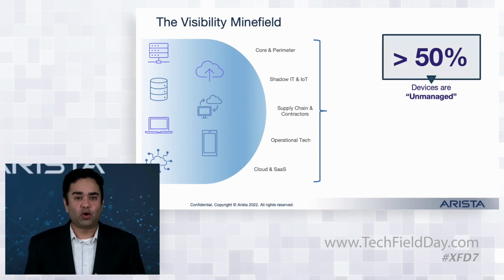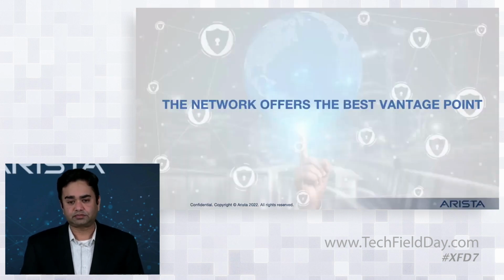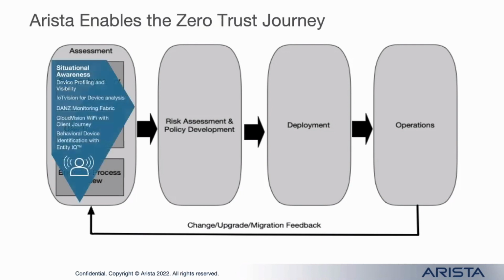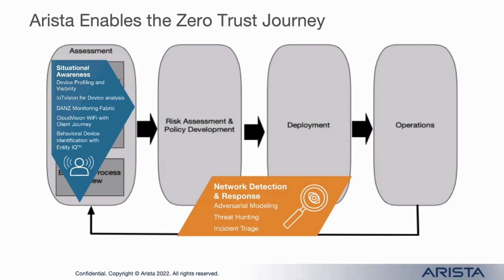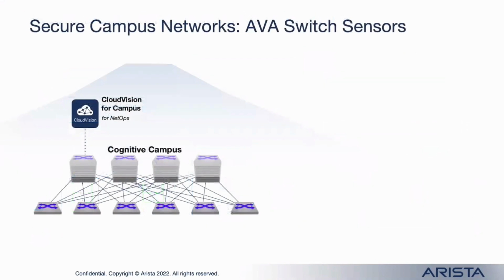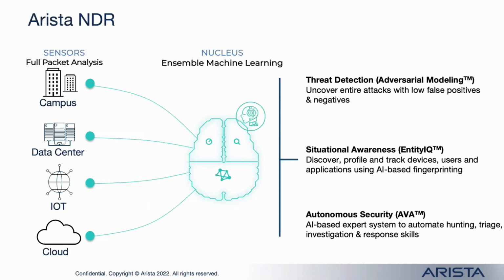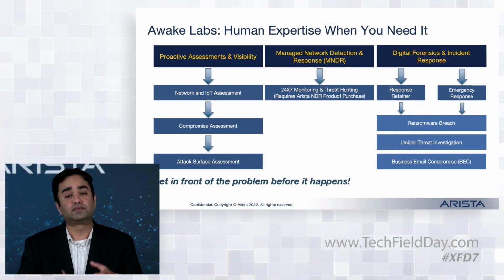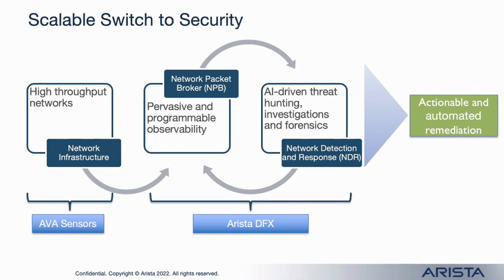Arista Introduction and Security Strategy with Rudolph Araujo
Arista provides visibility, detection and response across wired, wireless, and cloud infrastructure. In this introduction, Rudolph Araujo will talk about Arista’s AI-driven approach to enable the customer’s zero trust journey as well as how the company brings decades of experience to bear for customers through threat research, incident response, and threat hunting solutions.

Presented by Rudolph Araujo, Senior Director, Marketing. Presented on March 23, 2022, as part of Security Field Day 7. for more information.